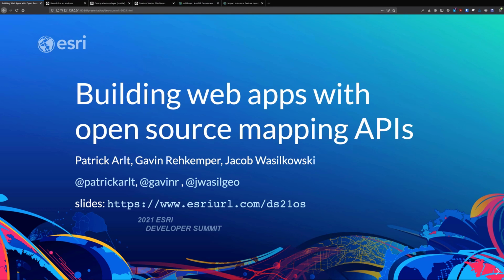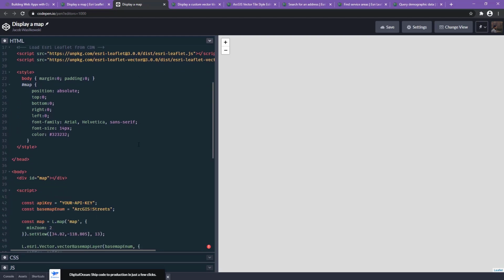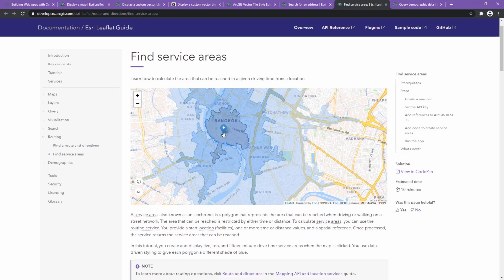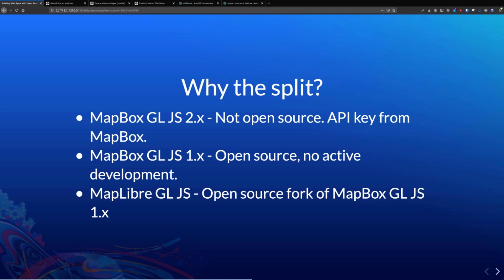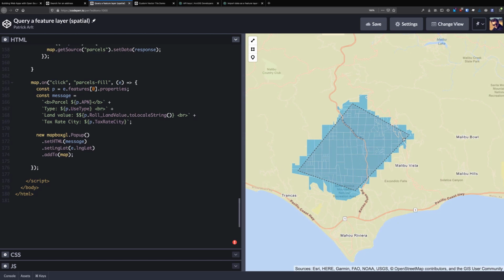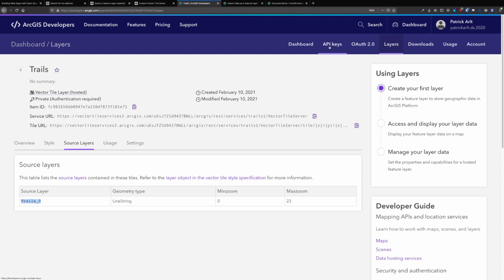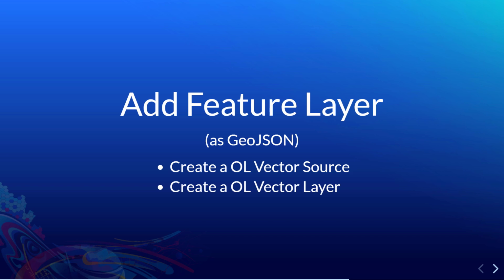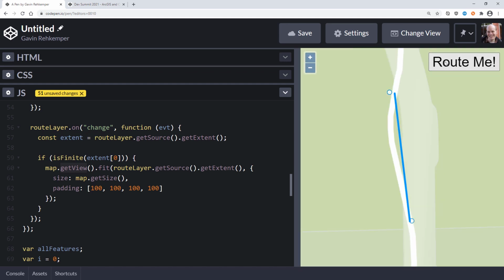Building Web Apps with Open Source Mapping APIs [2021]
Learn how to integrate popular open source mapping APIs such as Leaflet, OpenLayers and Mapbox GL JS with ArcGIS service such as basemaps, routing, geocoding and vector tiles.

🕑  Chapters
00:00 Intro
00:27 Why Leaflet, OpenLayers and Mapbox GL JS
00:52 Why not to choose these
01:55 What is supported?
02:21 Additional Esri Leaflet features?
03:03 Making the right choice
03:37 Asking the right questions
04:45 Hello world with Esri Leaflet
06:30 Custom vector tile style with Esri Leaflet
08:04 Search for an address with Esri Leaflet
10:20 Find service areas with Esri Leaflet
13:13 Query demographic data with Esri Leaflet
15:23 Why the split from Mapbox GL JS to MapLibre GL JS
17:07 Basemap + Services with Mapbox GL JS v1.12
19:32 Query your own hosted data with Mapbox GL JS
22:28 Create and host vector tiles with Mapbox GL JS
29:51 Final considerations
30:50 Hello world with OpenLayers 6
33:00 Add feature layer with OpenLayers 6
34:12 Routing with OpenLayers
39:18 Resources: Esri Leaflet
39:44 Resources: MapLibre
39:54 Resources: OpenLayers

12540